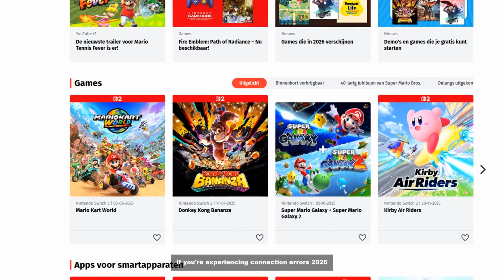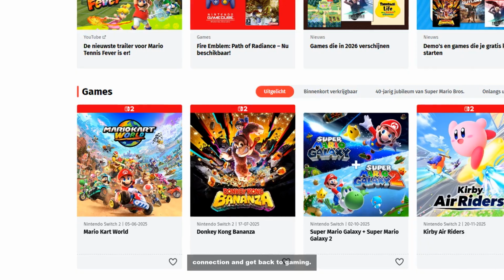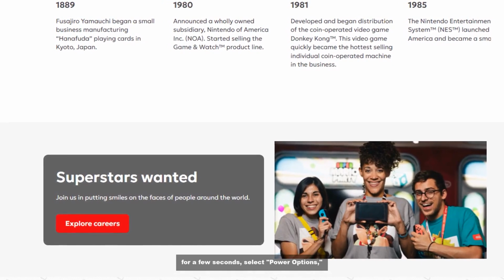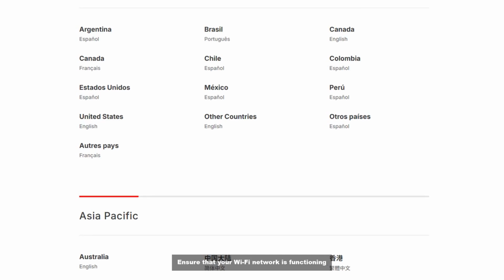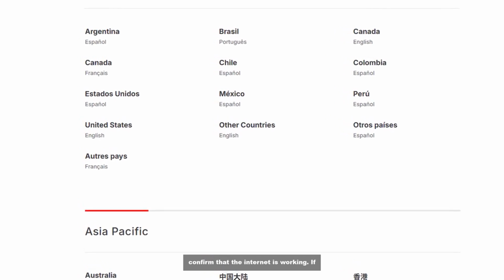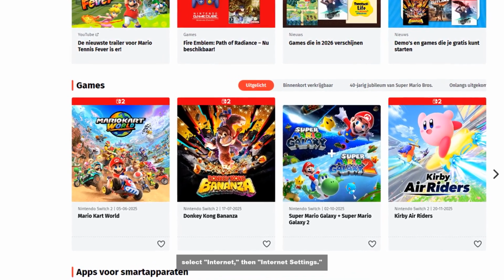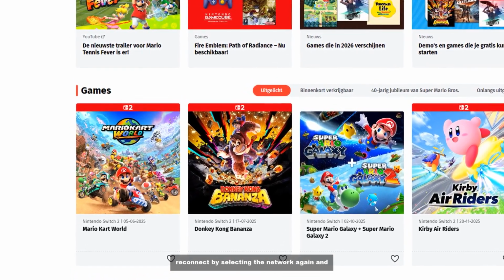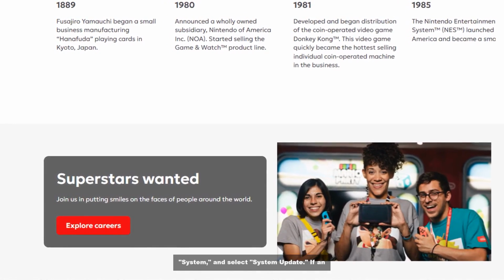How To Fix Nintendo Switch Connection Errors 2026 (FULL TUTORIAL)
In this video, we provide a comprehensive guide on How To Fix Nintendo Switch Connection Errors 2026 (FULL TUTORIAL). Whether you're facing Wi-Fi issues or online gameplay problems, we've got you covered with step-by-step solutions.